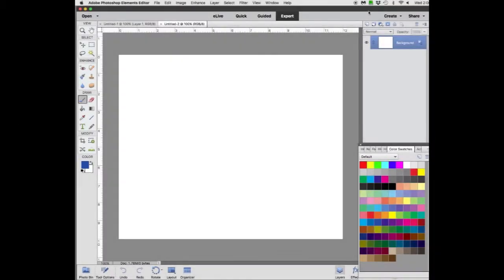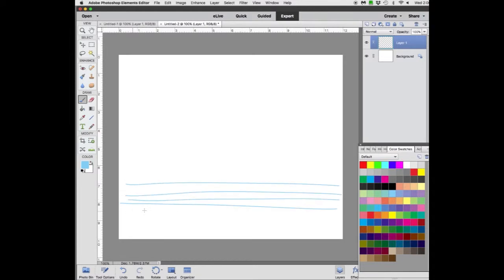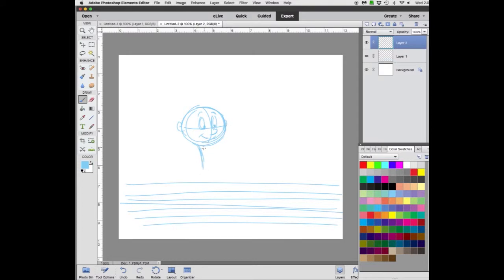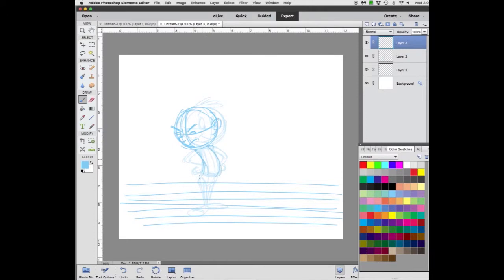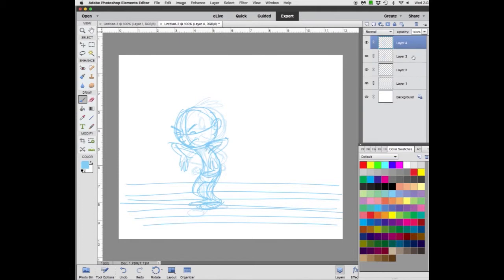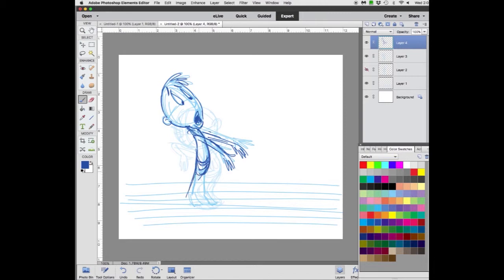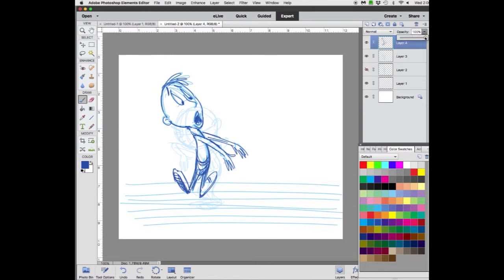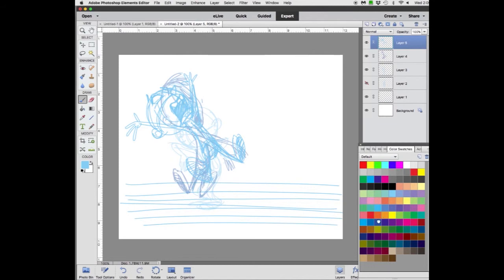Drawing and animating a character in Photoshop Elements.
In this video, we will show how to draw a character, have him look at something, anticipate in a downward move, and react up. A small reaction, in what is called, "a take". The software used here is Adobe Photoshop Elements to draw and animate the character.